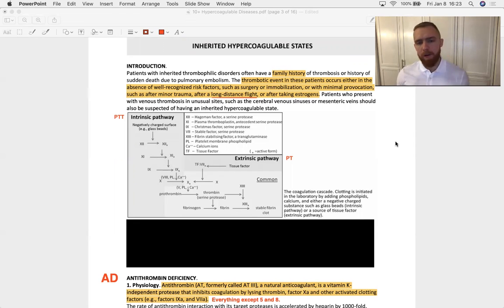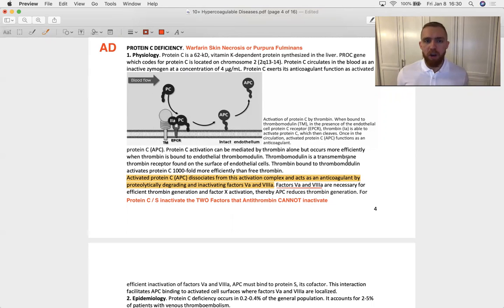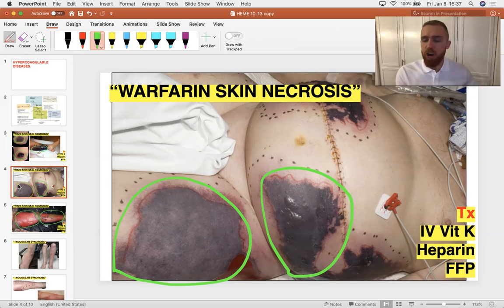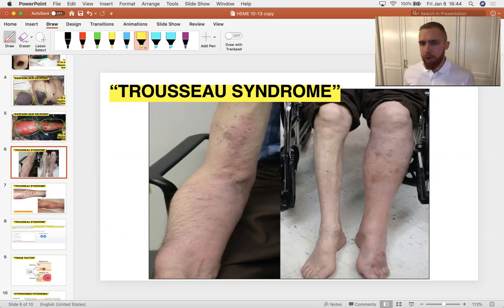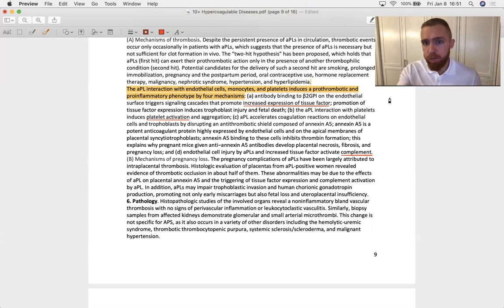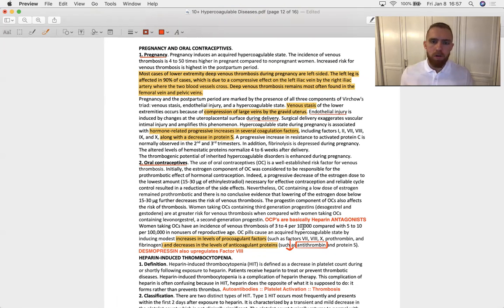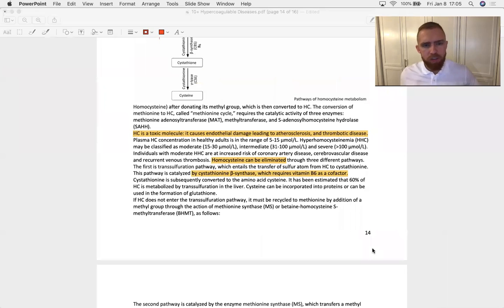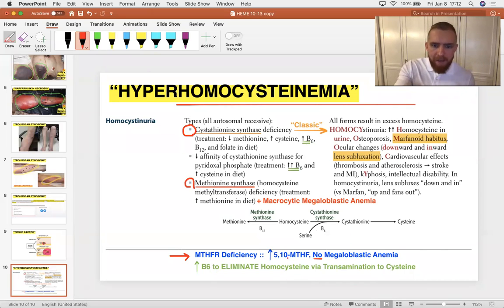Hypercoagulable Diseases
2:30 Clotting Cascade
6:00 Antithrombin Deficiency
9:30 Protein C / S Deficiency
15:00 Warfarin Skin Necrosis
18:00 Factor V Leiden
22:00 Cancer & Coagulation
28:30 Antiphospholipid Syndrome
33:50 What is Lupus Anticoagulant?
37:15 Coagulation in Pregnancy & OCP Use
41:00 Heparin-Induced Thrombocytopenia
43:00 Hyperhomocysteinemia